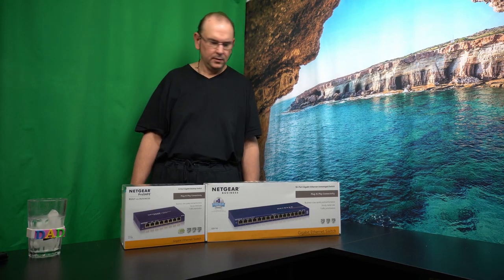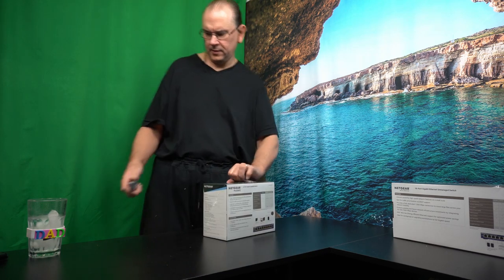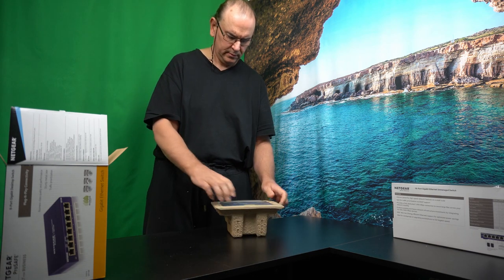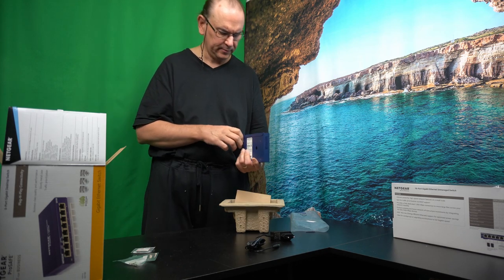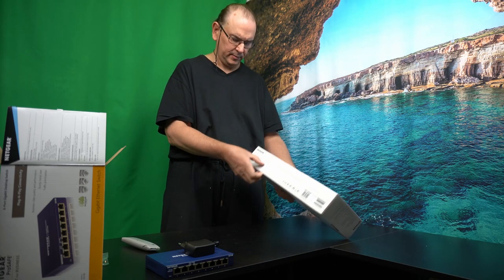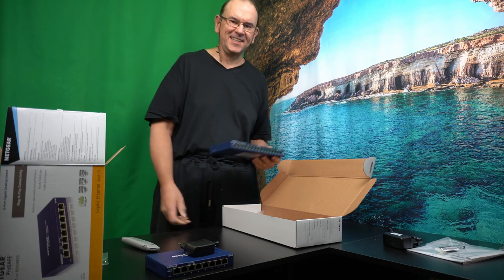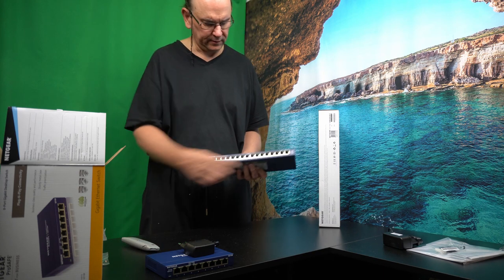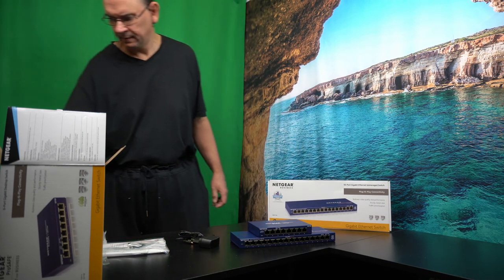Unboxing Netgear TL SG108 and TL SG116 unmanaged gigabit switches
Twitter TheTechRabbit
Instagram thetechrabbit